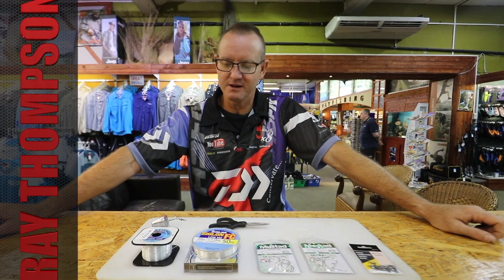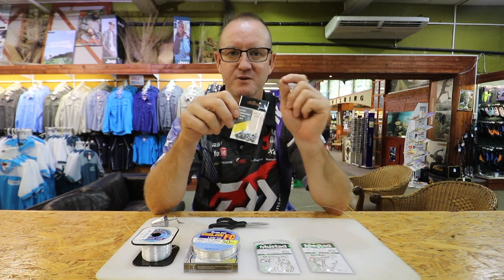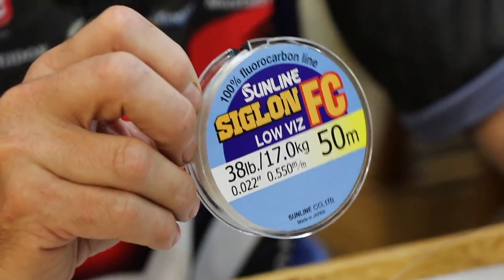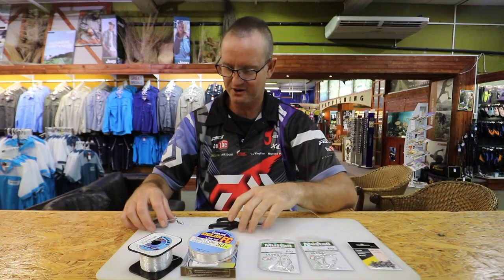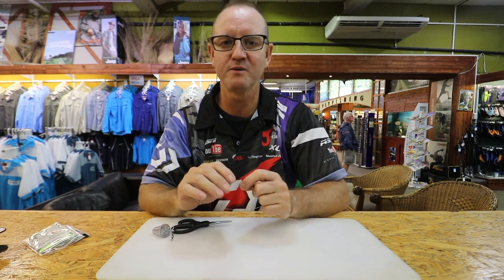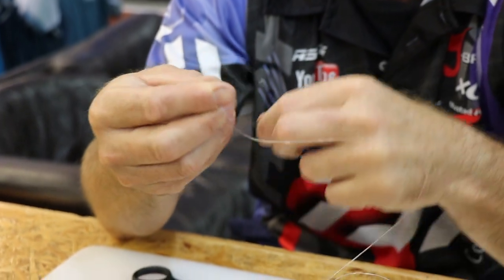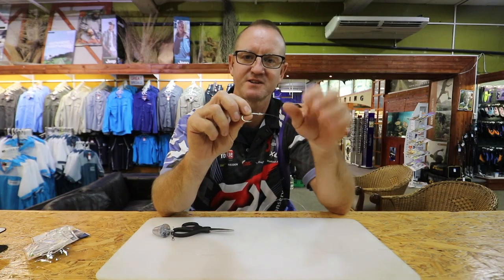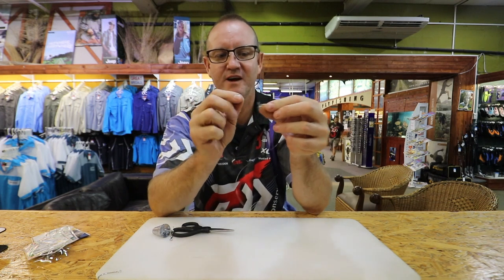ASFN Fishing Traces - Pompano Sealice Trace